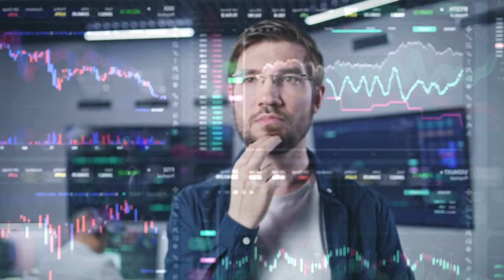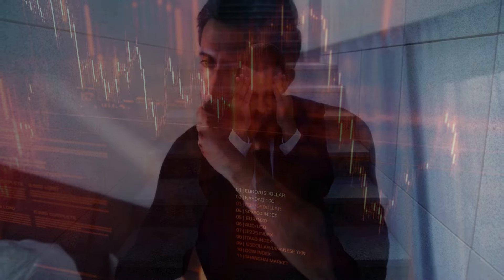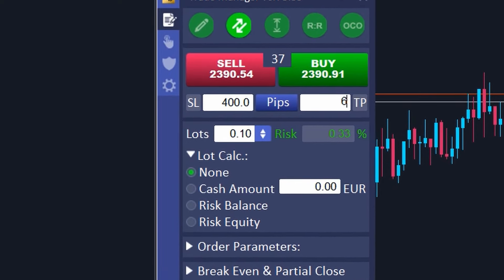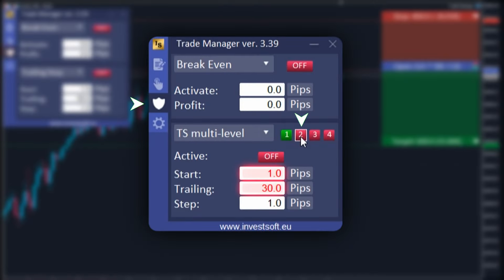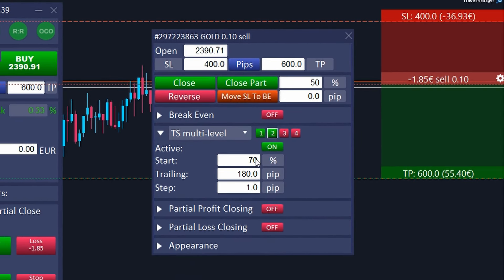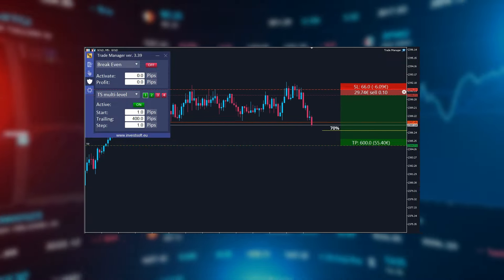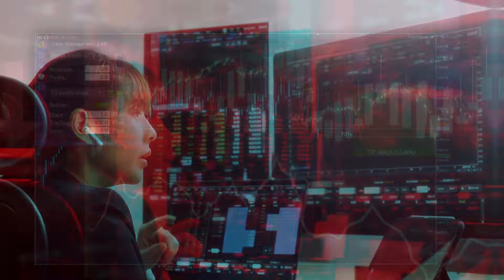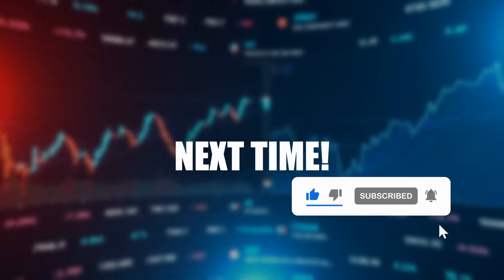How to Set Up Multi-Level Trailing Stop in Trade Manager MT5 | Advanced Forex Trading Tool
In this video, we introduce you to the powerful Multi-Level Trailing Stop feature available in Trade Manager MT5. Learn how this advanced version of the traditional trailing stop can help you better manage your trades by allowing you to set up to four different stop loss levels, each with varying distances from the current price. This flexibility is crucial for minimizing losses and protecting profits in ever-changing market conditions.

We'll walk you through a practical example of setting up a SELL trade on gold using two levels of the Multi-Level Trailing Stop. You'll see step-by-step how to configure the stop loss settings to enhance your risk management strategy, ensuring that your trades are protected from both premature closure and significant losses.

If you're looking to take your trading to the next level with MT5 and Trade Manager MT5, this tutorial is a must-watch! For more information about Trade Manager MT5,